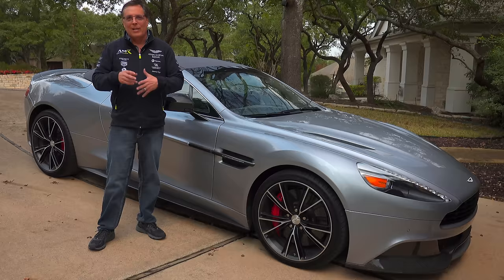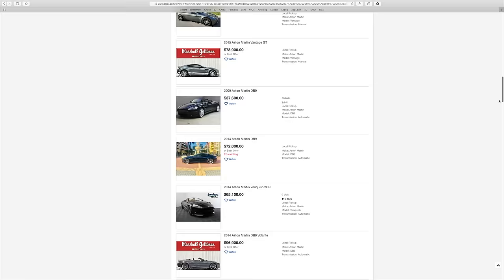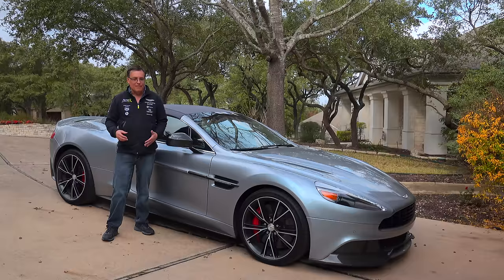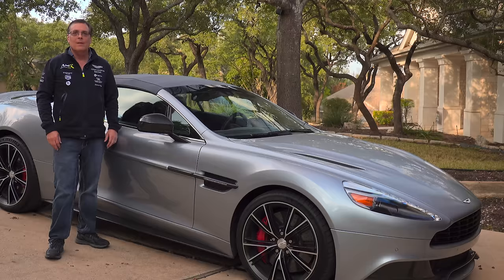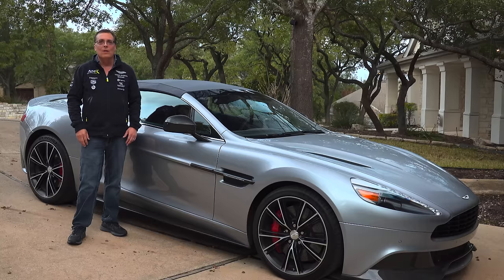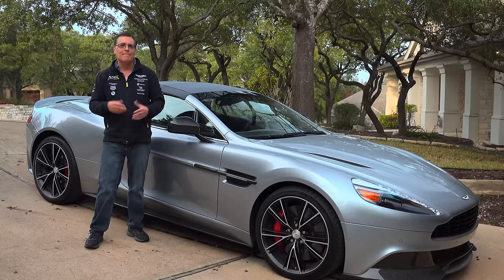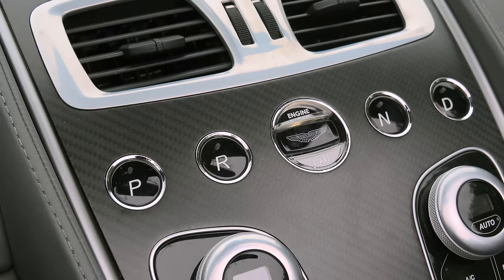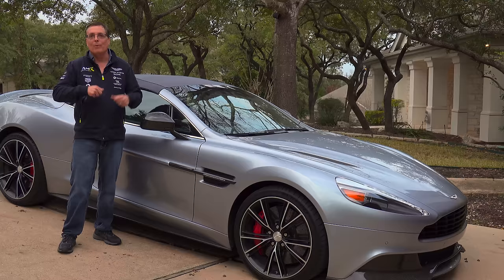Pre-Owned Aston Martin Buyer's Guide - Things to know when buying a DB9, Vantage, Rapide, DBS, etc.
Members of the Aston Martin Owners Club have put together a list of things that potential new owners should look for when purchasing a pre-owned / used Aston Martin.  This video talks specifically about the "VH Platform" Astons - the previous generation of cars such as the Vantage, DB9, Virage, DBS, Rapide, and Vanquish.

A PDF version of this guide is on the AMOC South Central US The PDF version contains some additional information, and will be updated as we observe new trends as the cars age.

0:00 - Introduction
2:07 - Finding a Used Aston
3:37 - Have the car checked out
4:38 - Reliability & Maintenance Costs
6:33 - General things to look out for
14:34 - The V8 & V12 Vantage
17:29 - DB9, Virage, DBS, & Rapide
18:44 - Vanquish
20:23 - Warranty
21:49 - Conclusion